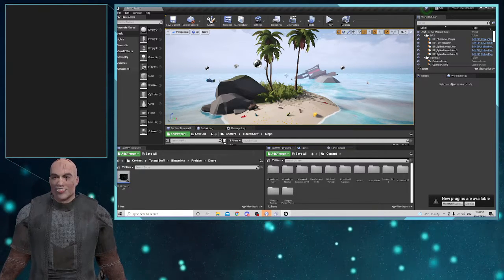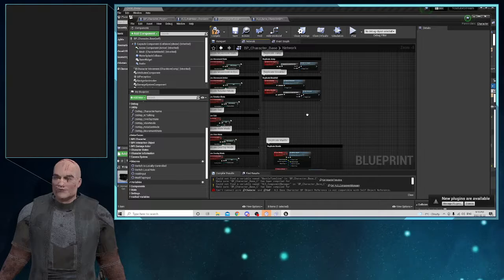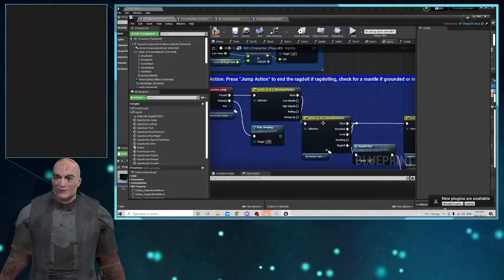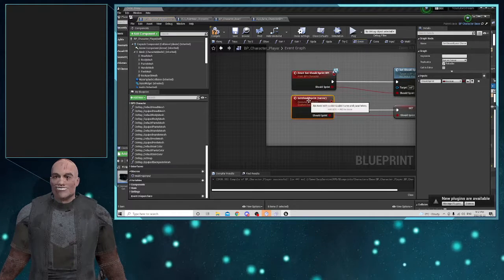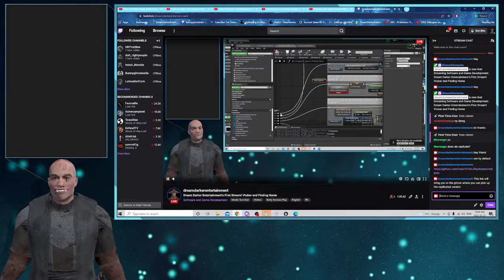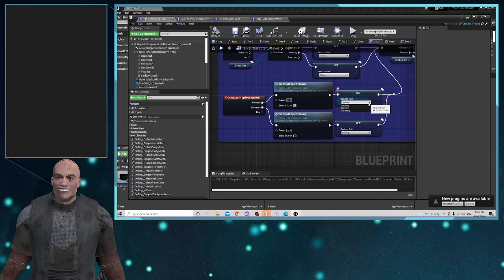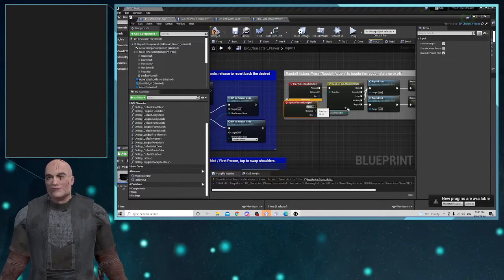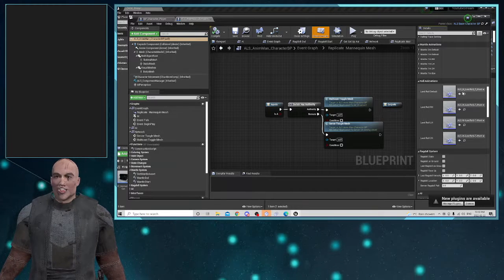TwitchALSPart2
This video we finish up the base character but transferring the graphs from the Base ALS Character to our or any Base character class for more info don't forget to see part one. Sorry for the length but these are stream recordings so saving and compiling times add to the lenth.